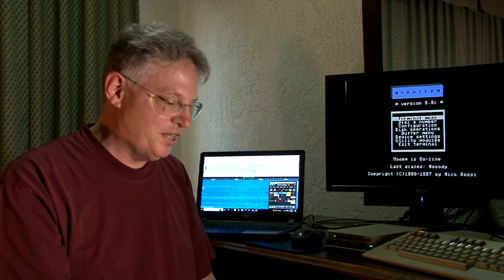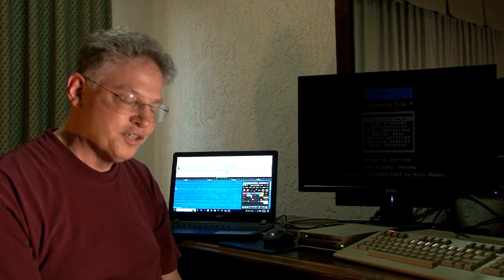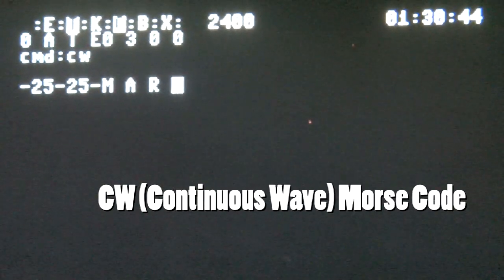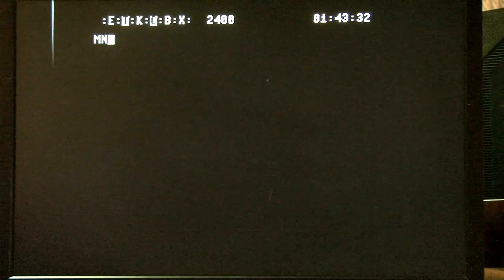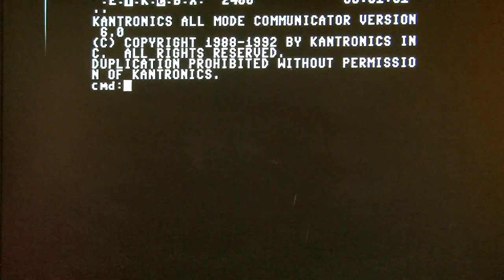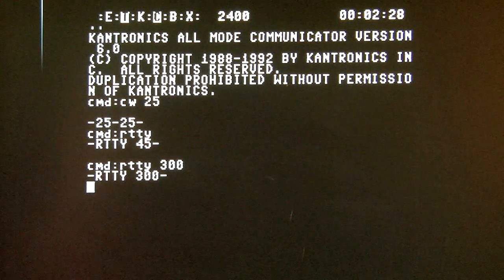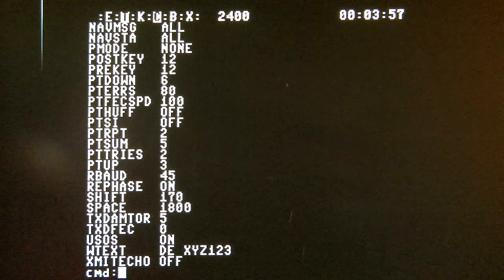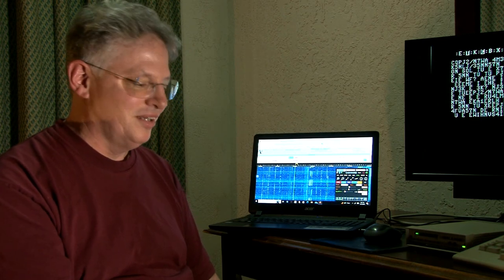Van Pelt - the C128 and Ham Radio - CLASS 2023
Roger Van Pelt uses the Commodore 128 (in C64 mode), a Kantronics interface, and Novaterm to connect to ham radio signals. (Though Roger speaks of RTTY eleven seconds into the video, he does not demonstrate that.  That will be left to a future presentation!)

Filmed by Bernardo for the Commodore Los Angeles Super Show 2023.